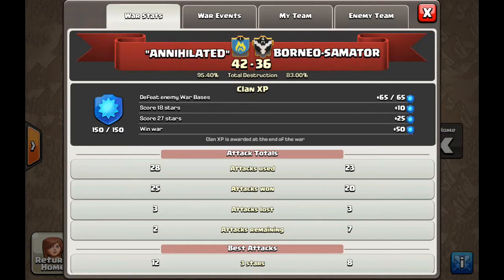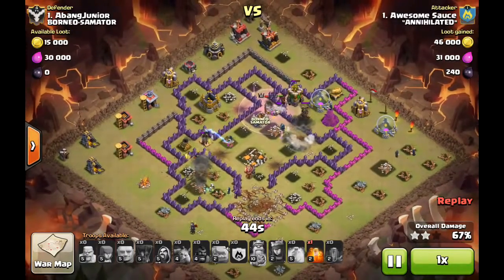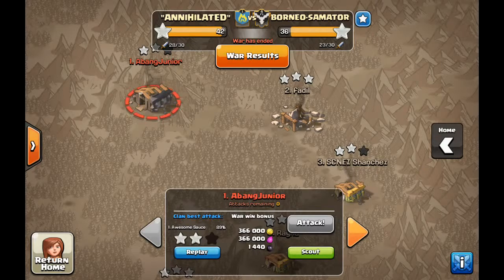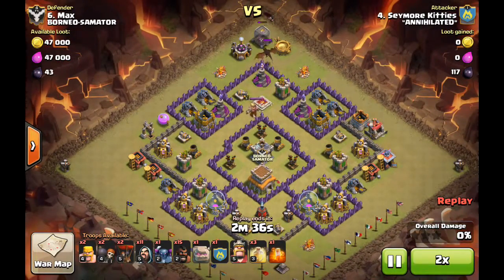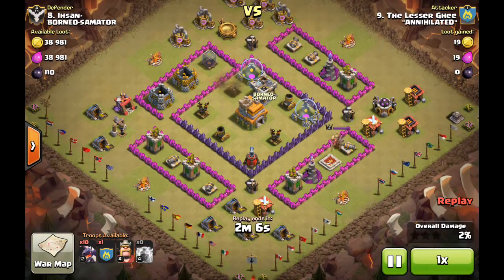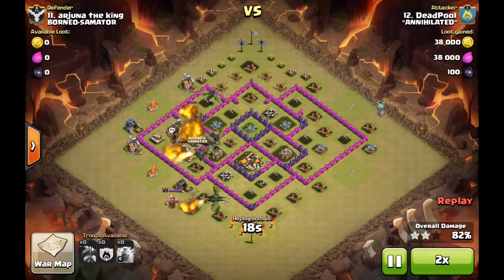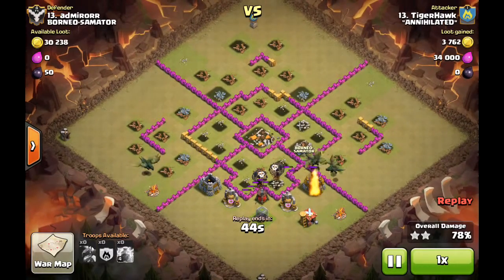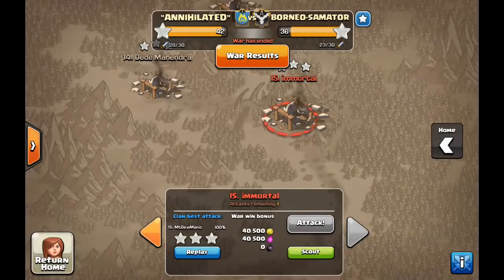War Recap #4 - "ANNIHILATED" vs. BORNEO-SAMATOR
Win #3 for the newest member of our clan family.  Featuring some great hybrid 3-star attack strategies as well as some tried and true ones.